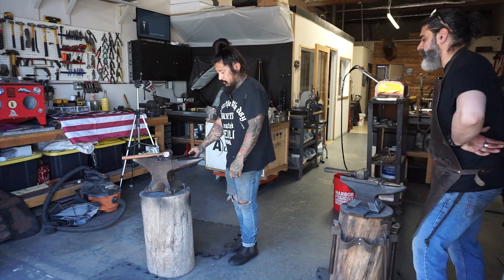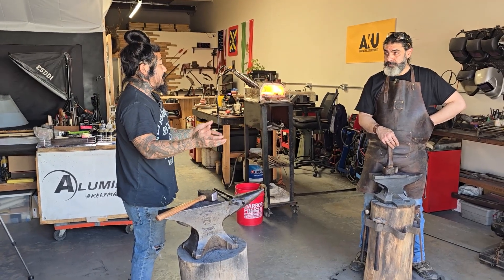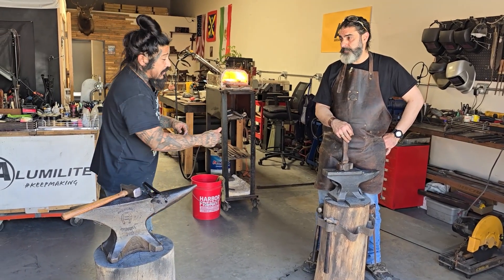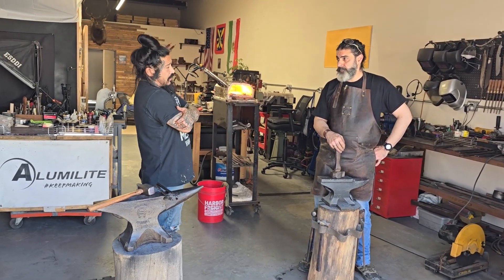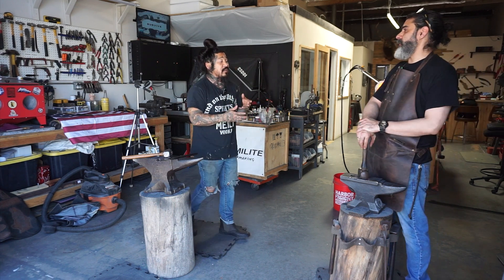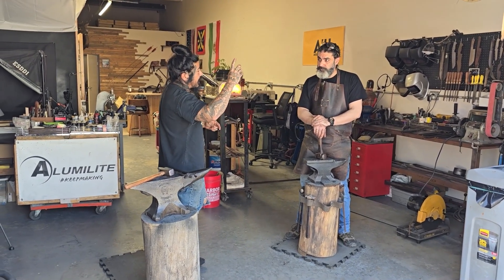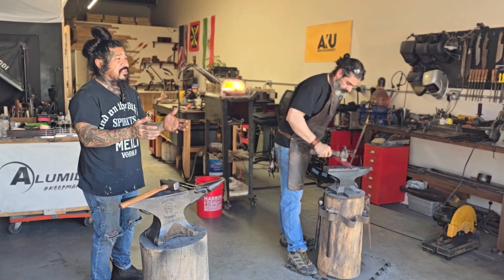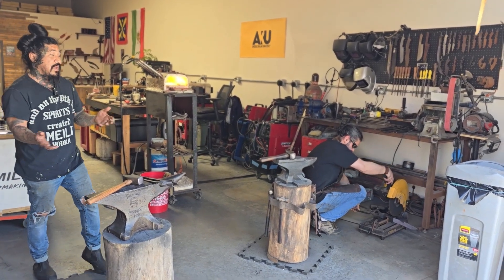How Thin is Too Thin? Bladesmithing with Neil Kamimura and Andreas Kalani | Combat Abrasives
**All Abrasives used are available on our website**